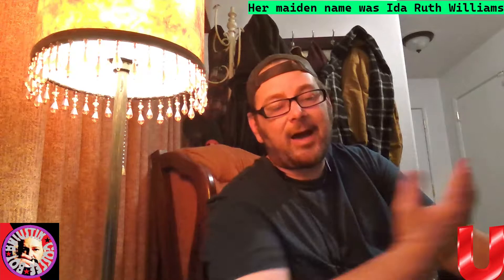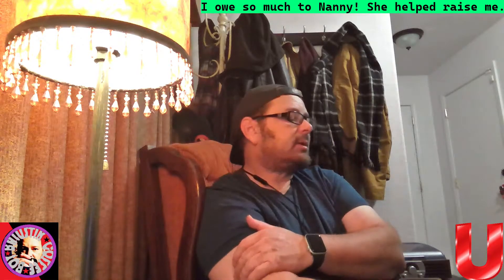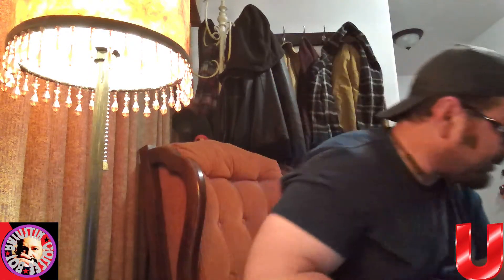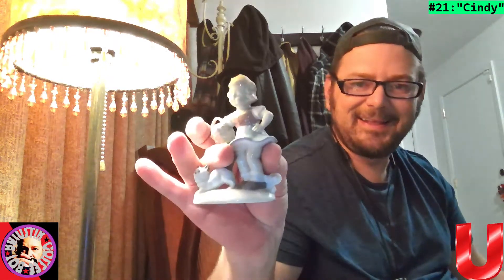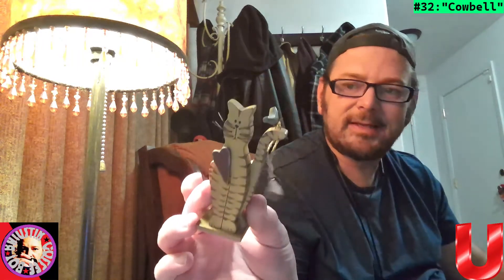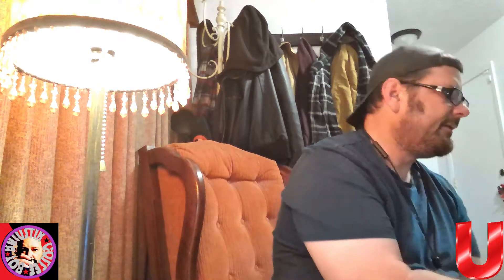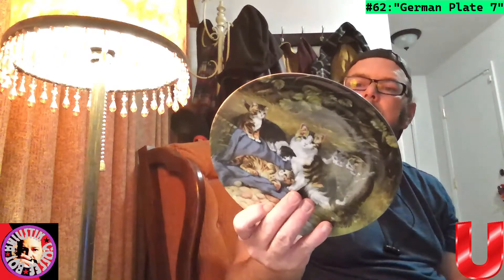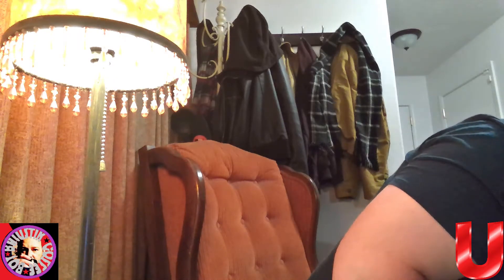UNBOX'D #23 - "Nanny's Ceramic Kitty Cavalcade!" (My Grandma's Antique Ceramic Cats, Plates & More!)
On this episode of UNBOX'D,  with your utmost discretion, I dig into my Grandma Nanny's antique ceramic cat collection! There are ceramic ones, shell-covered ones & wooden ones, too, and other strange collectibles & German kitty plates out the proverbial wazoo! Over 70 unique pieces. Yes, you heard that right. This box has sat for months in my dusty garage, and we're gonna open it all tonight!

Also, please consider voting for me for 'YouTuber of the Month' for July 2022 on Generation Pixel's

Voting ends on July 31, 2022, and your YouTube account must be older than 3 months. Thanks!

BCB